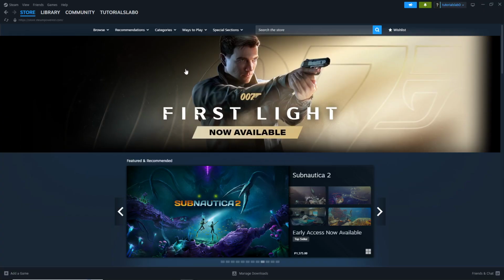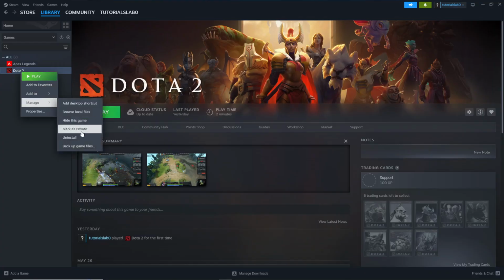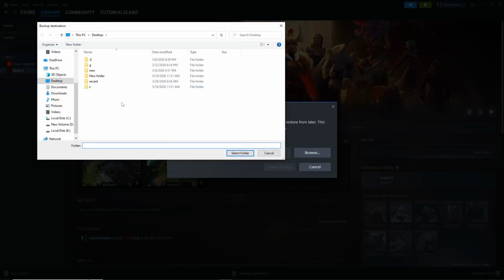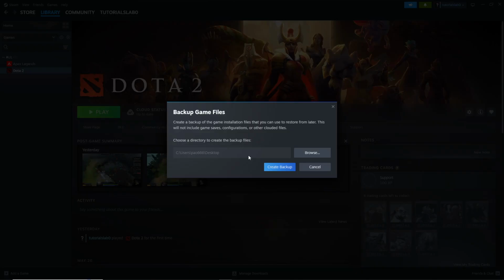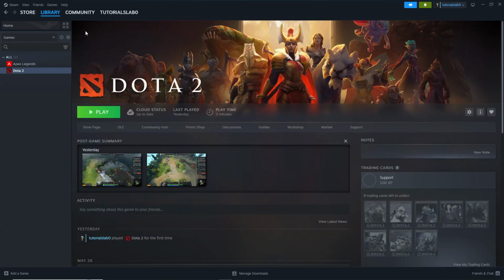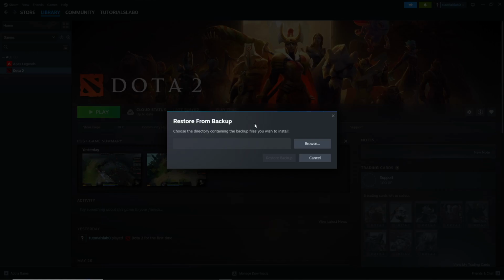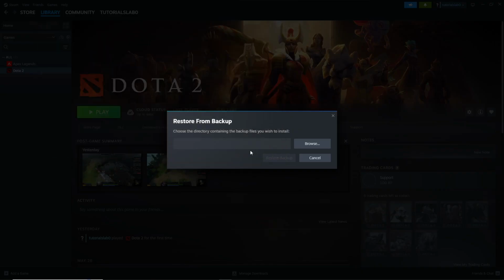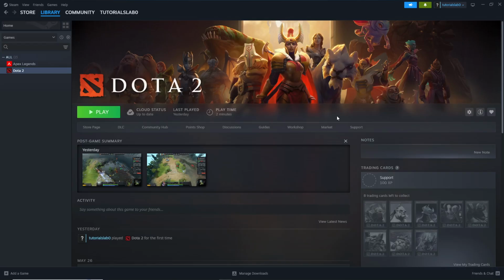How To Move Steam Games From One PC To Another (Tutorial 2026)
By the end of this video, you’ll know transfer Steam games to a new computer, how to move Steam library to different PC, copy Steam games folder to another PC, migrate Steam games from old PC to new, move Steam games without redownloading, Steam game transfer between two computers, easy way to move Steam games PC, transferring Steam games to external drive, install Steam games on a new computer, backup and restore Steam games PC, move Steam games to another hard drive PC, setup Steam games on a different PC